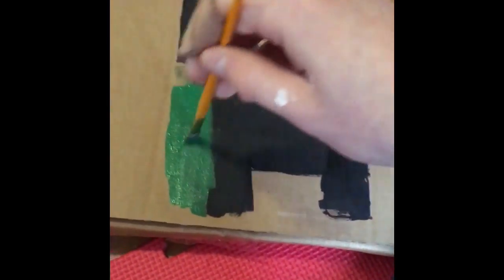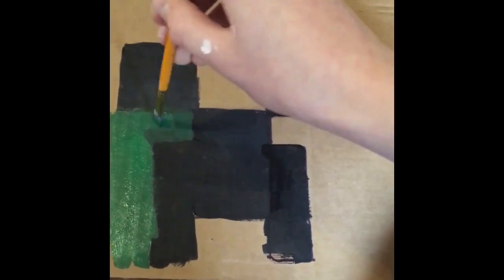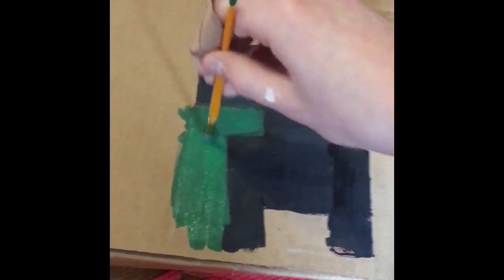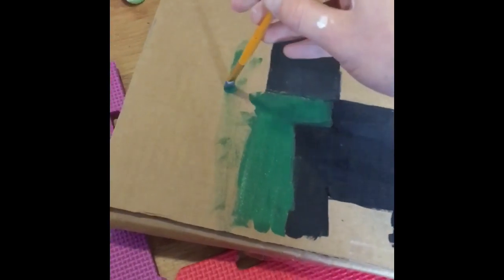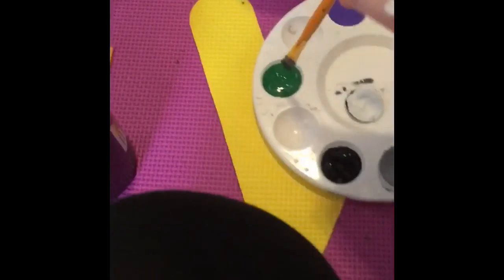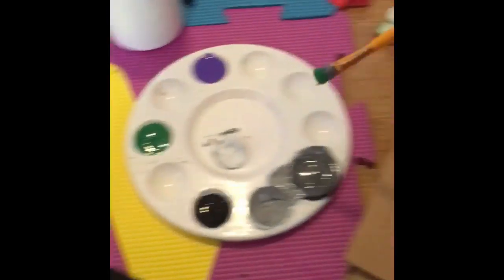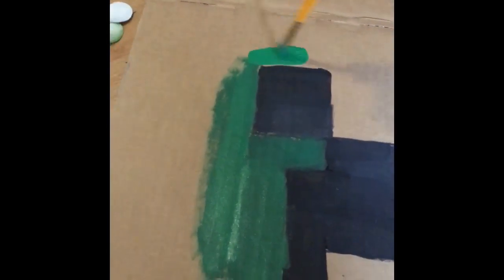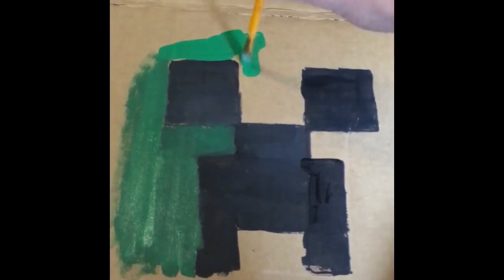Dead Husband Painting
R.I.P. to my beloved manly hero, my fire, my soul. I muss you every day.